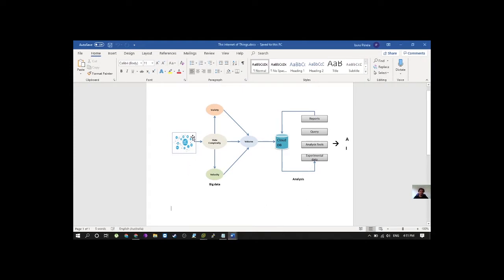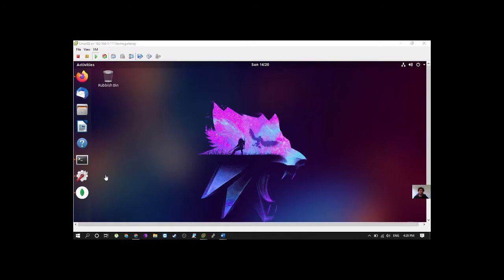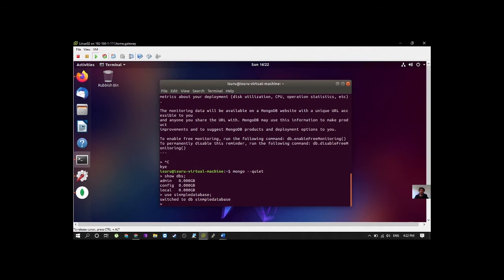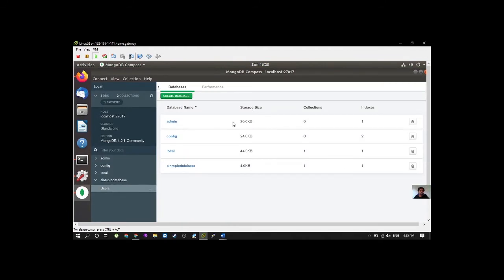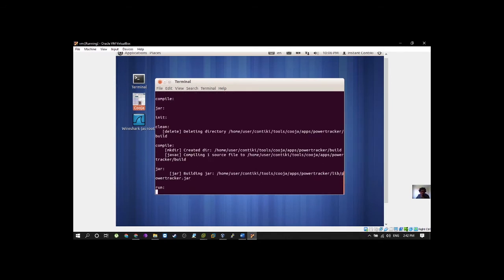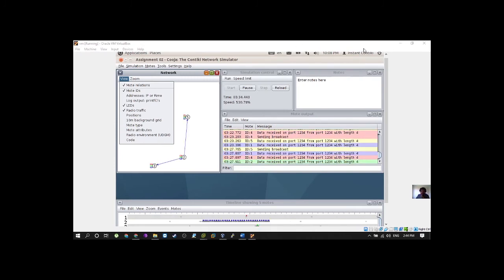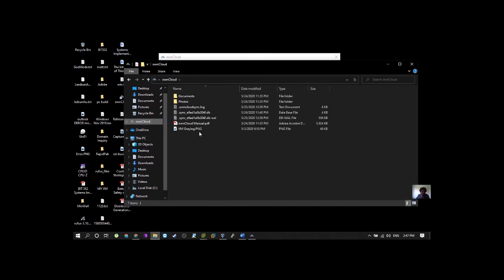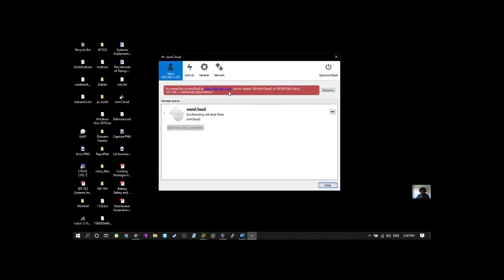BIT353 Network Architecture and Protocols Assignment 02